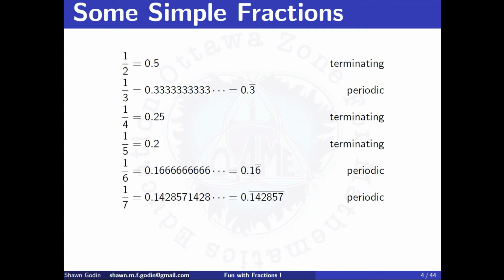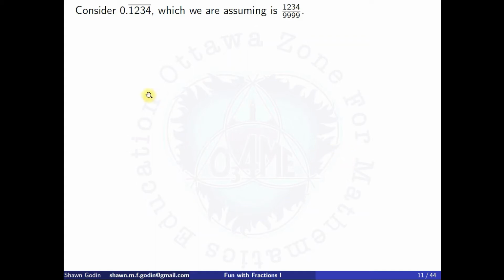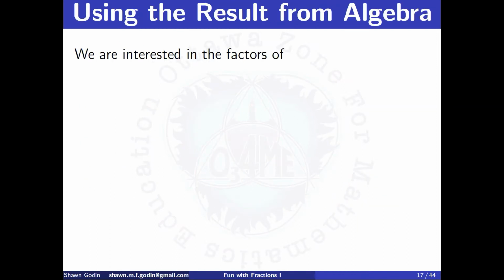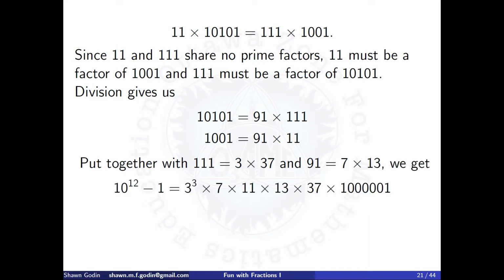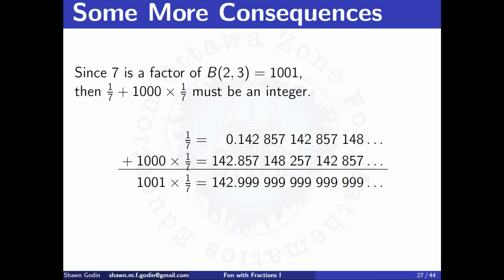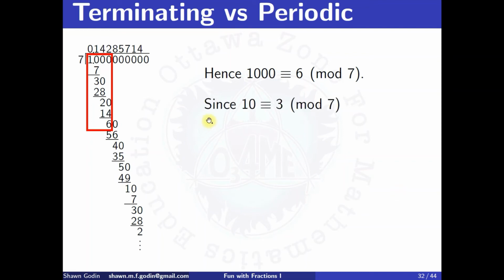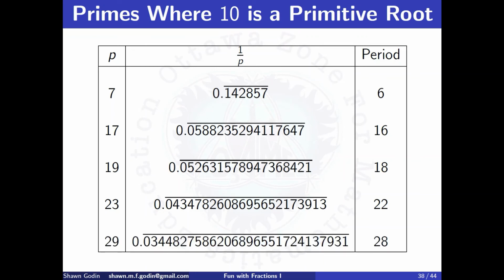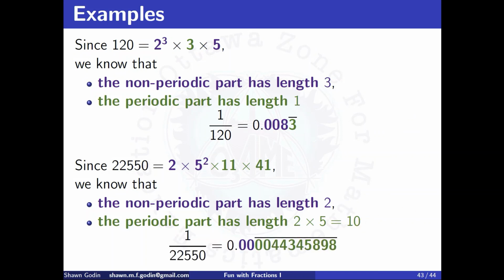Teacher Talks #1: Fun with Fractions I (part 2)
Note, something went strange with the audio and the first 45 seconds seem to be silent, but there is nothing important there, you can just fast forward.

This is part 2 of the talk about the relationship between the decimal representation of a fraction and the fractional form. we looked at terminating decimals, in this segment we look at periodic decimals.